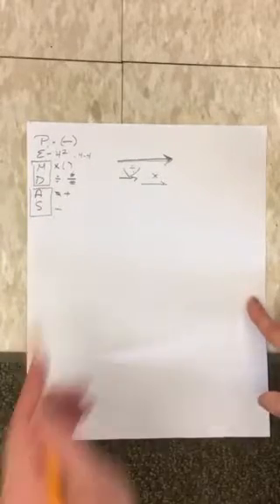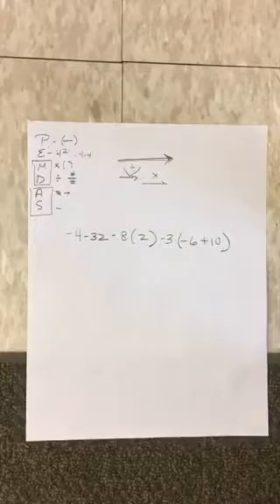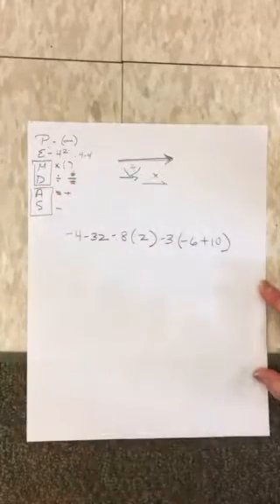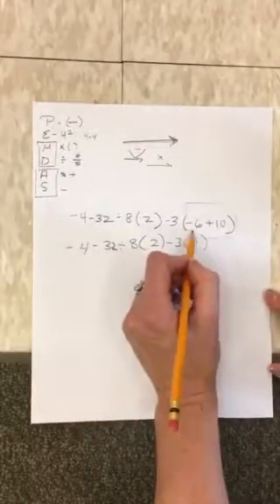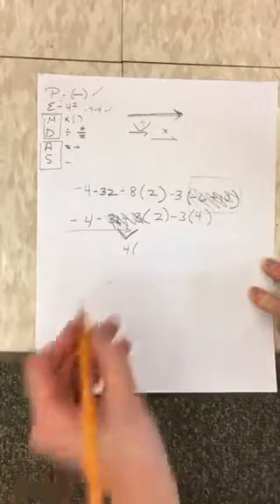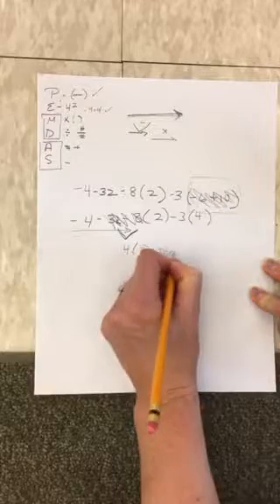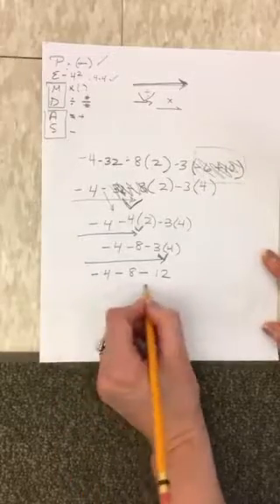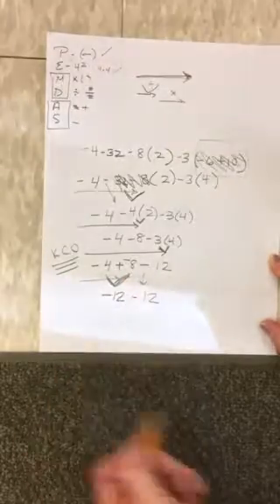Order of operations with negative values